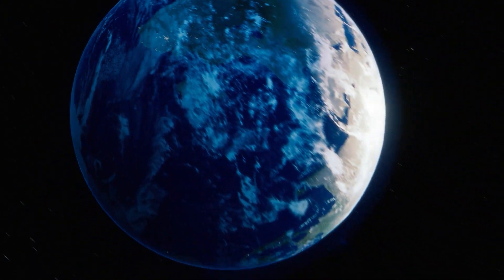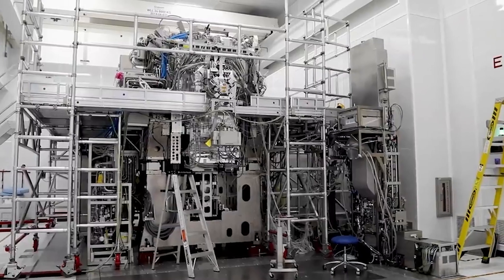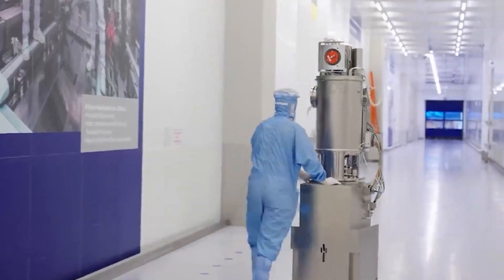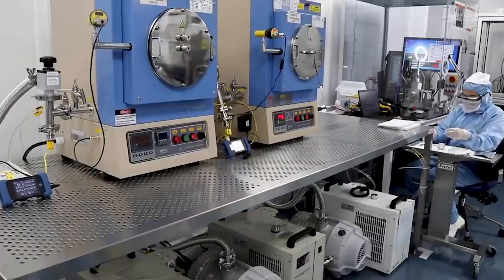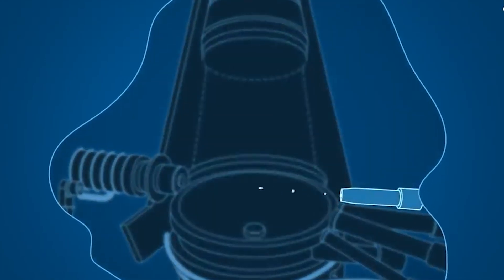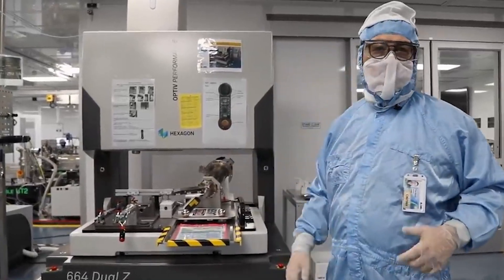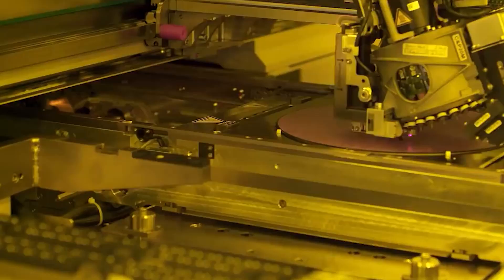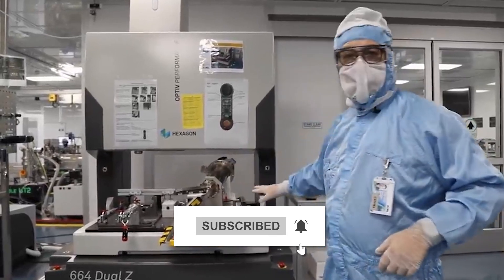ASML Under New American Chip Export Rules, But Increasing Production Capacity!!! Ai News Engineering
"Changing the world, One nanometer at a time" is the slogan you get when you log on to the homepage of ASML.
ASML bets they are probably a part of the electronic device you're using right now. That's how big they are!
They aren't just changing the World but being a part of our everyday life while making a rumbling effect in the tech industry and global markets as well.

Originally known as "Advanced Semiconductor Materials Lithography"; the Dutch multinational corporation ASML is the World's largest supplier in the semiconductor industry and the sole supplier of extreme ultraviolet lithography (EUV) photolithography machines.
Of what use are EUVs? EUV lithography is used to manufacture the most advanced chips around the World.
The size of a city bus, EUVs employ tiny beams of light to carve patterns on the silicon components that make semiconductor chips; the Company's superiority in this sector is now unrivalled.
ASML says that their most advanced technology is so complicated that replicating it would take at least 15 years